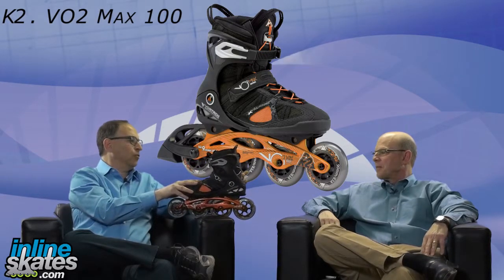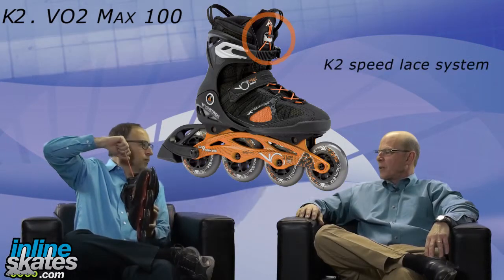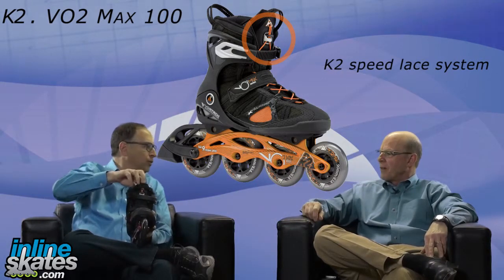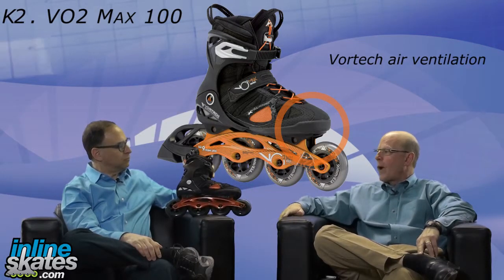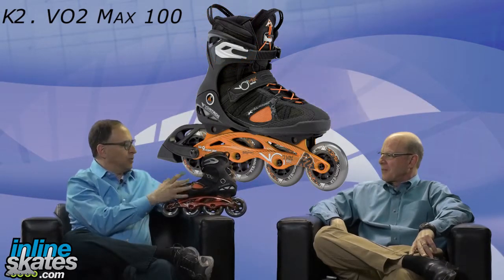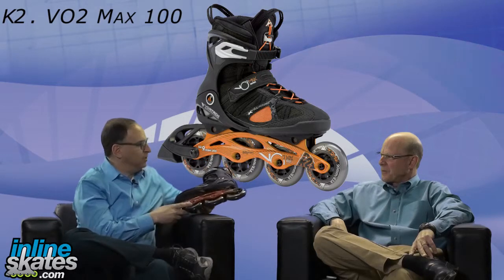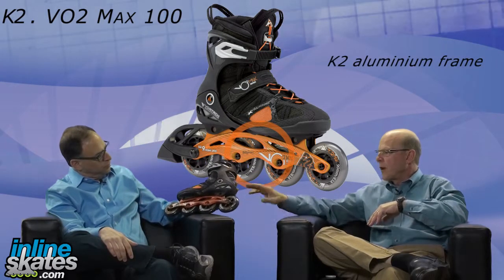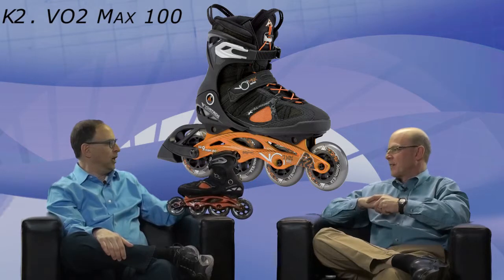2013 K2 V02 Max 100 Mens Review by INLINESKATES.COM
The X-Training line from K2 is for the skater that wants it all: performance, comfort, fit, big wheels and maximum support. The K2 V02 Max 100 inline skates have all of that and more. The Vortech Ventilation System is a three-part system that channels air through the base, footbed, and upper to keep your feet happy and dry. They are made with the intuition liner that is moldable to provide you with the best and most comfortable fit. They feature the V02 Max Hi-Lo Aluminum Frame that has 90mm wheels in the front and 100mm wheels in the back which is designed to keep the weight over the balls of your feet which puts you in the proper skating position so you will skate better. It is fast and stable and the best in the K2 X-Training line. They also feature the ILQ 9 bearings which will help you generate some amazingly fast speed.